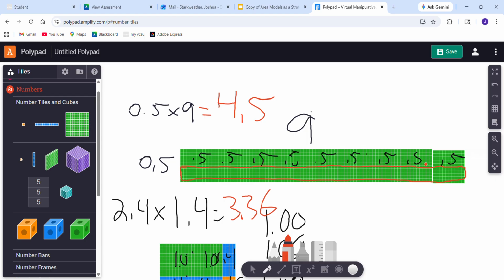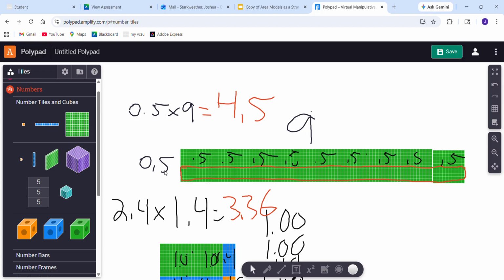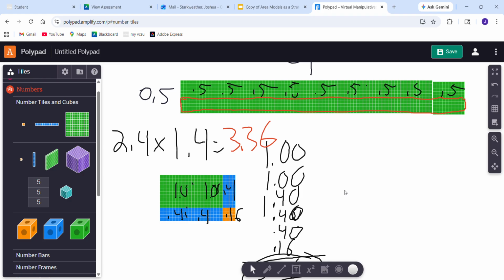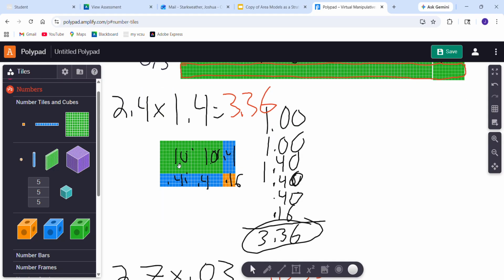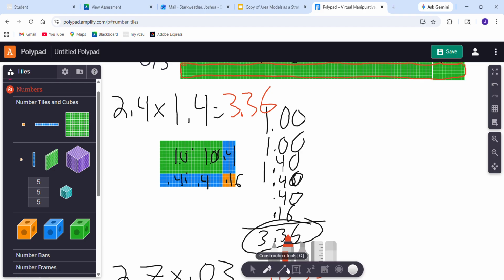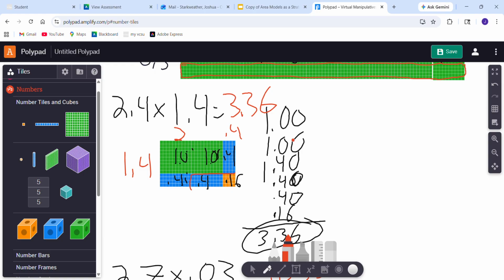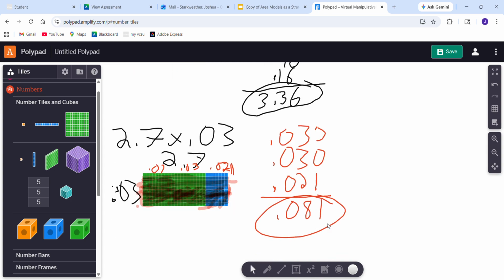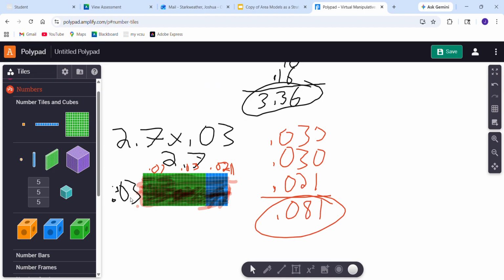Using Area Models to Multiply Decimals